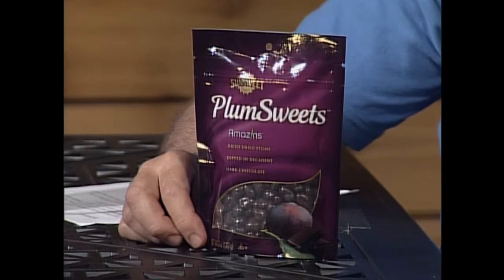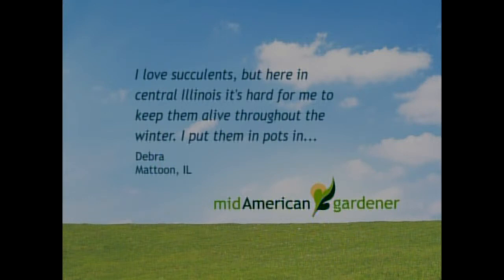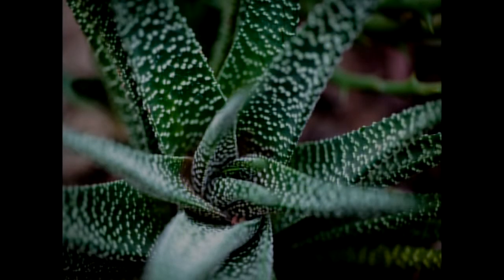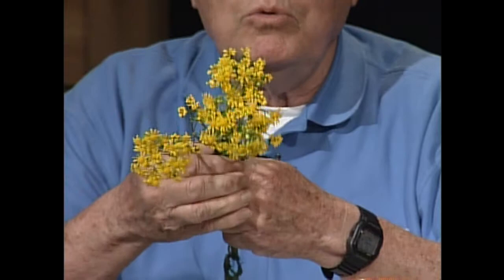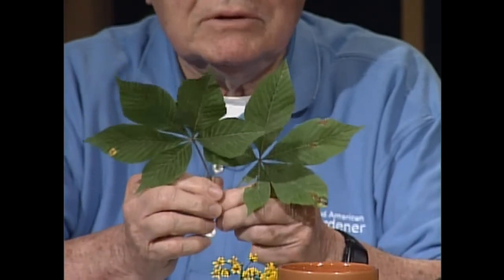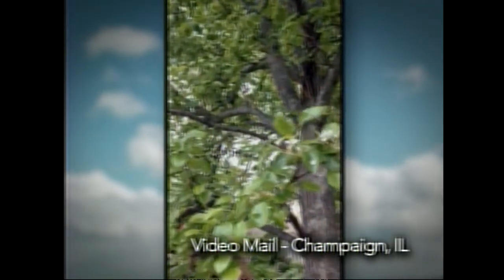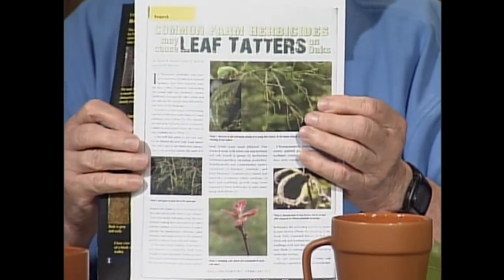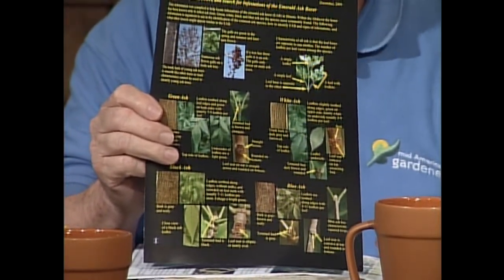Mid-American Gardener with Dianne Noland - May 30, 2013